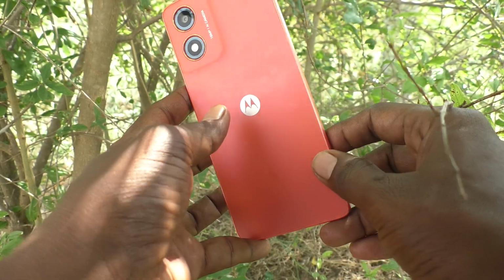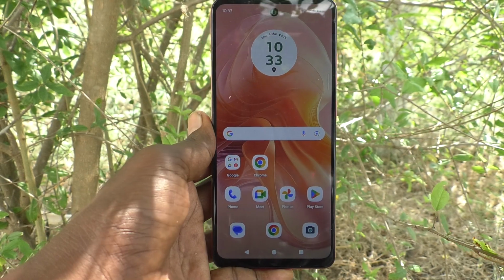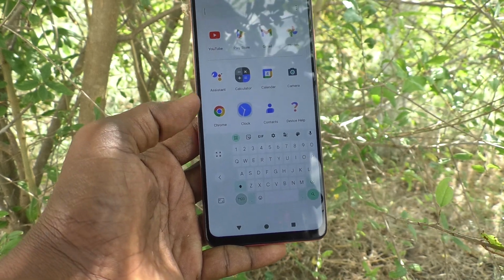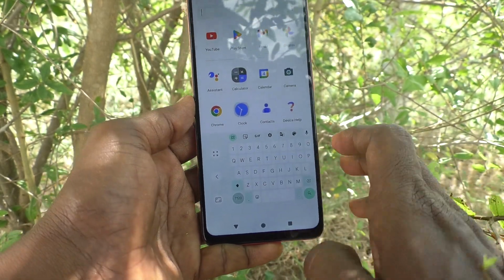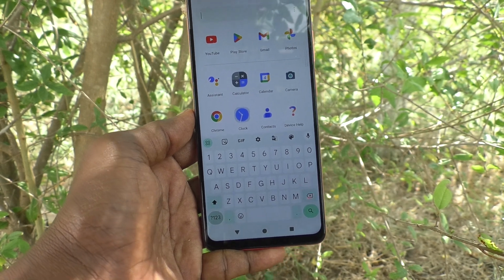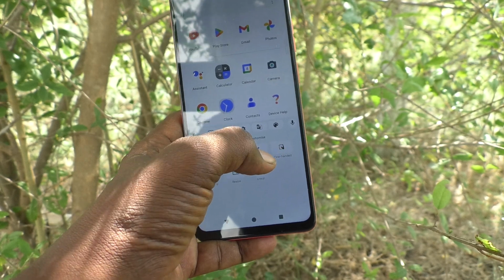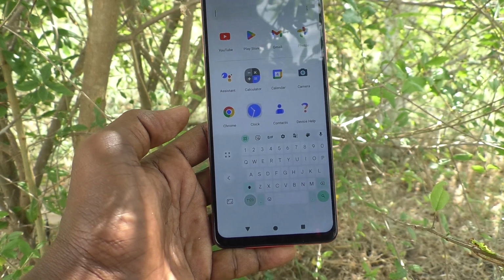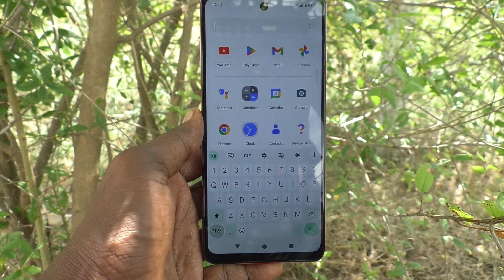How to restore keyboard in Moto G04|Moto G04 keyboard restore kaise kare|Moto Phone Keyboard Restore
Moto G04 keyboard restore settings: Learn here how to restore keyboard in Moto G04 smartphone | Moto G04 keyboard restore kaise kare